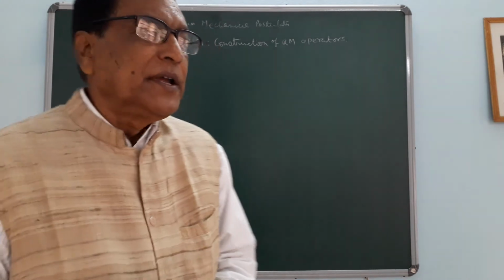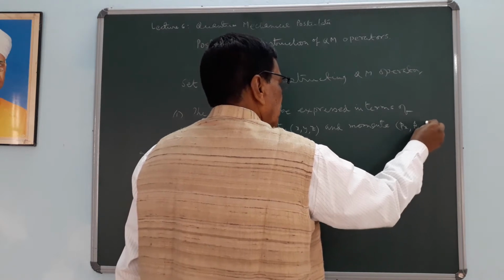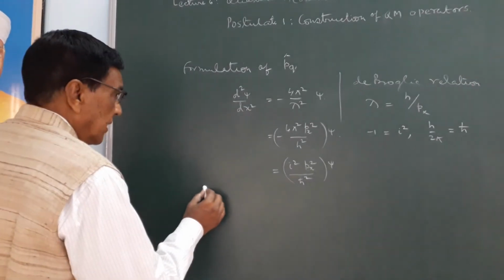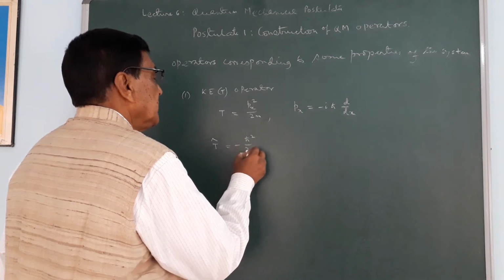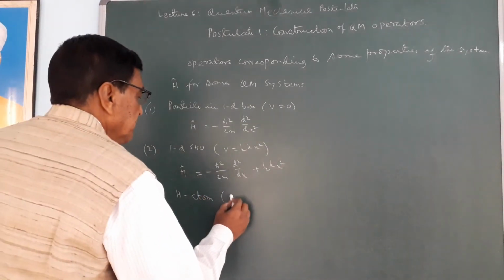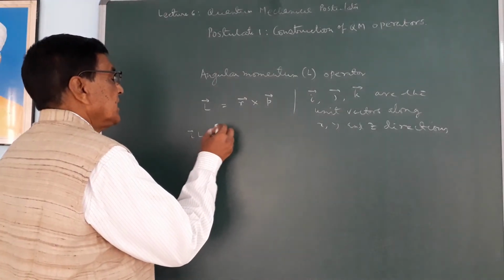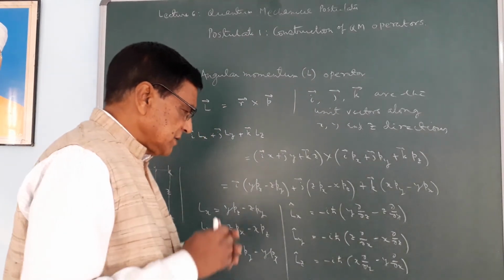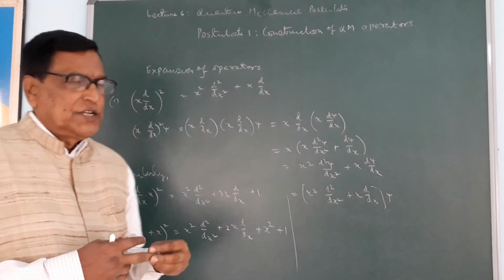QM Lec 6 ; Postulates I ; Construction of QM operators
With the help of these postulates, one can calculate the observable properties of the quantum mechanical system. This lecture illustrates
 the set  of rules for constructing QM operators  like kinetic energy, total energy, angular momentum of various systems. Finally it shows how the operators are expanded with the help of using function.